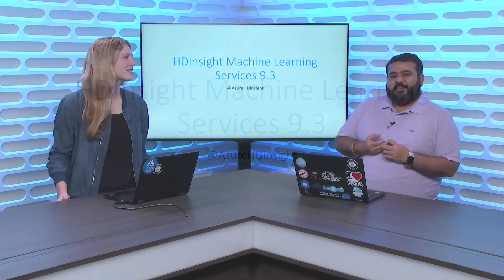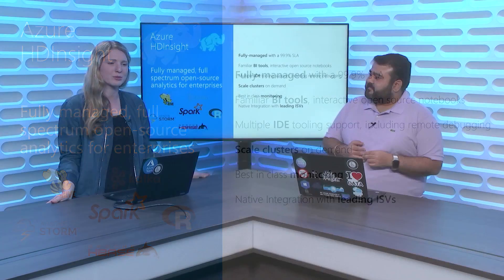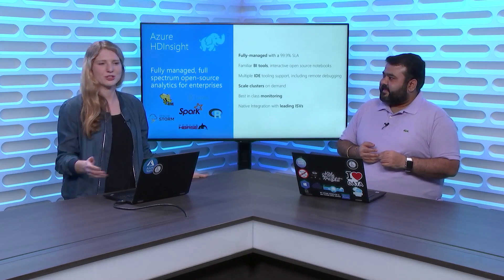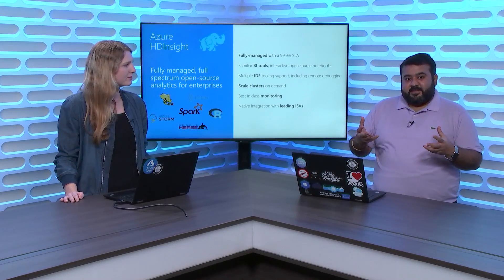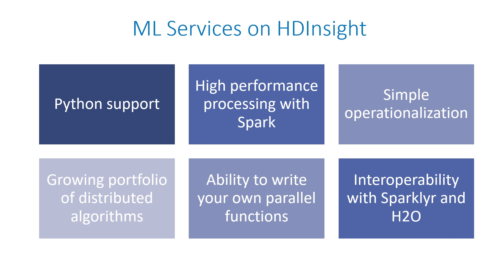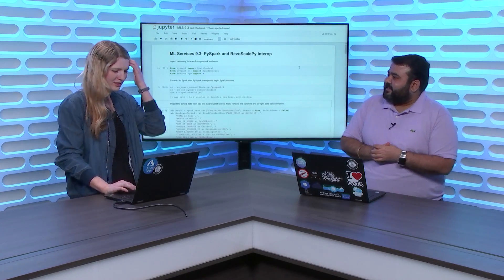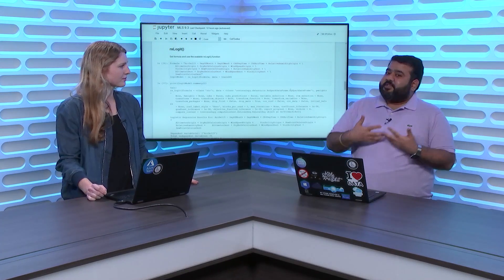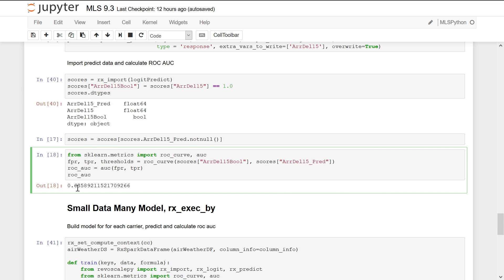Introducing ML Services 9.3 in Azure HDInsight | Data Exposed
In this episode, we chat with Katherine Kampf, PM on Azure Big Data team, about the newly introduced ML Services in Azure HDInsight.

ML Services includes highly scalable, distributed set of algorithms such as RevoscaleR, revoscalepy, and microsoftML that can work on data sizes larger than the size of physical memory, and run on a wide variety of platforms in a distributed manner. Learn more about the collection of Microsoft's custom R packages and Python packages included with the product.

ML Services bridges these Microsoft innovations and contributions coming from the open-source community (R, Python, and AI toolkits) all on top of a single enterprise-grade platform. Any R or Python open-source machine learning package can work side by side with any proprietary innovation from Microsoft.